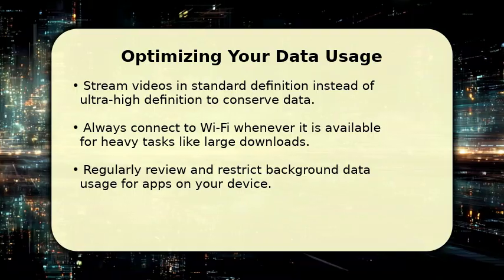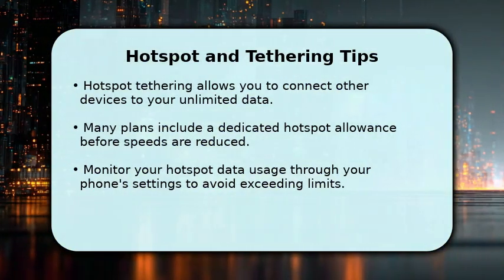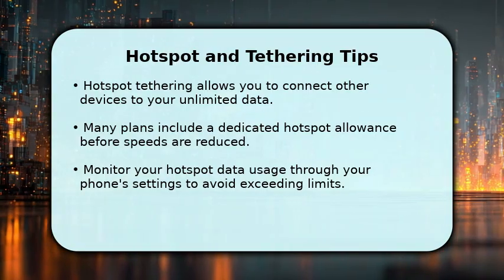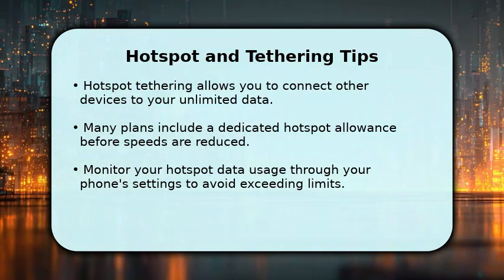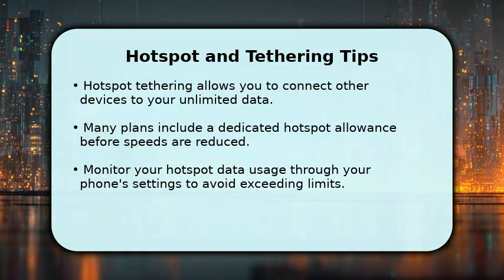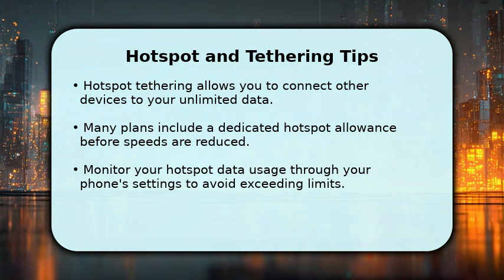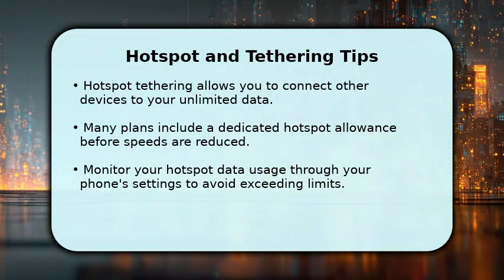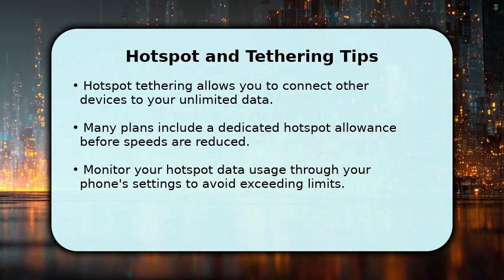How to Use Data Unlimited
▸ :^) Are you looking to master your unlimited data plan? In this video, you'll learn exactly how to use data unlimited efficiently and effectively, ensuring you get the most out of your mobile data without worrying about hidden caps or slowdowns. Discover expert tips and tricks to optimize your data usage, understand what truly consumes your internet, and unlock the full potential of your unlimited data plan for seamless streaming, browsing, and gaming. We'll cover everything from monitoring your consumption to adjusting settings for better performance, helping you maximize your internet experience. Stop wasting data and start making your unlimited plan work for you!